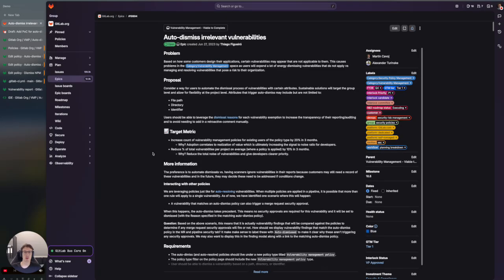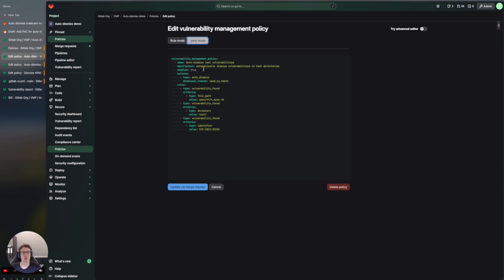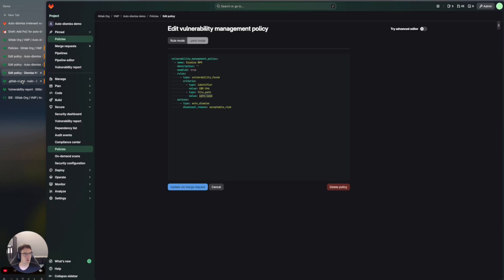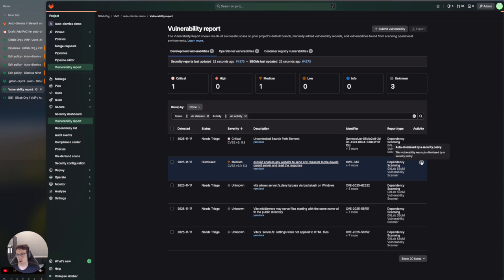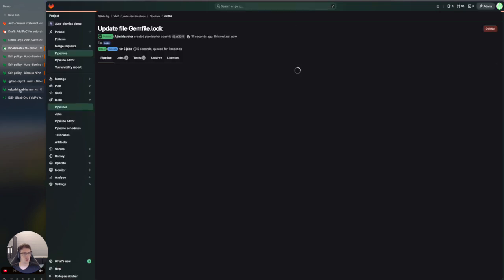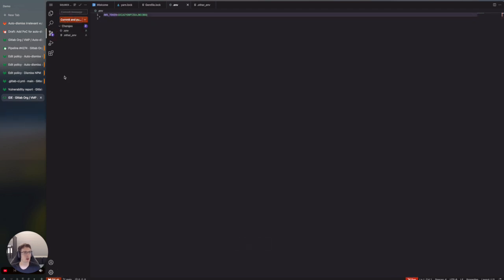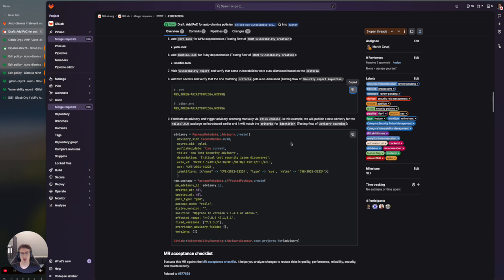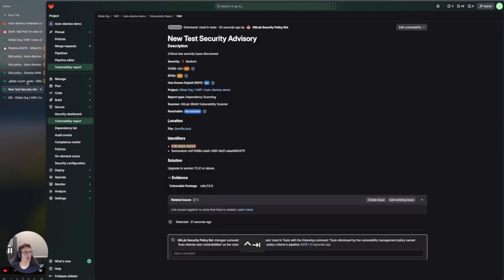Demo - Auto-dismiss irrelevant vulnerabilities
Demo of a proof of concept for auto-dismiss policies.